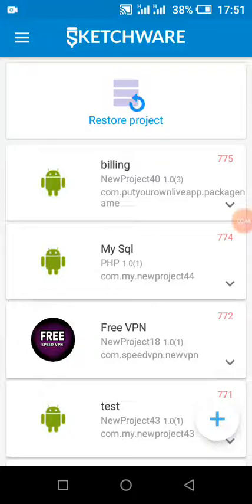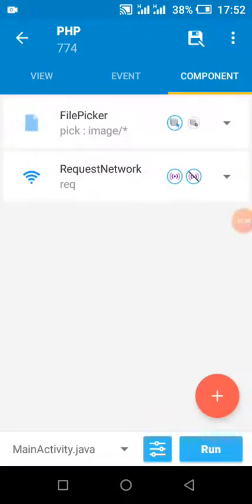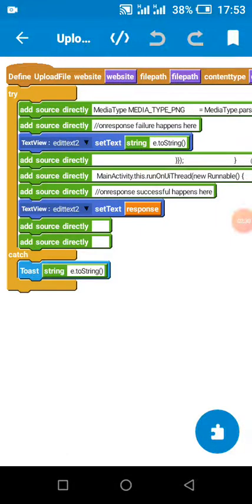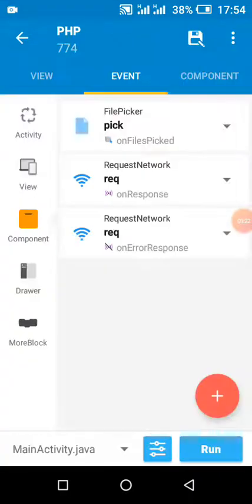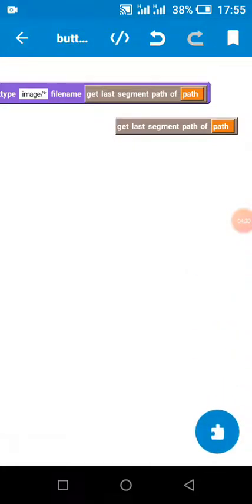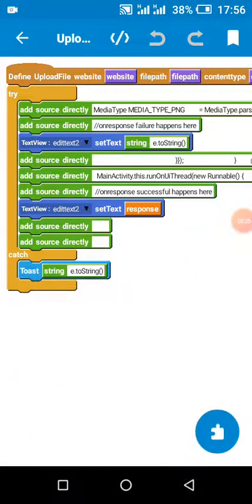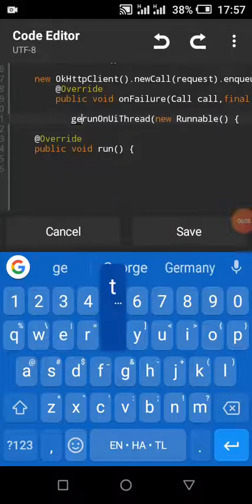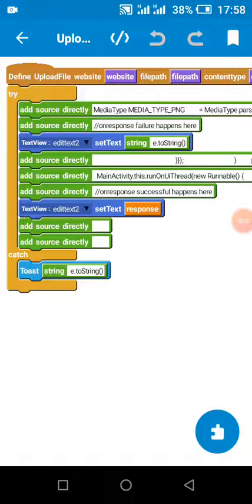Upload files to PHP MySQL server in sketchware Android app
Hey there, thanks for watching 😊. in this tutorial i explained how we can upload files to MySQL php server in sketchware pro using a single more block just as we do with firebase storage .

viralvideo